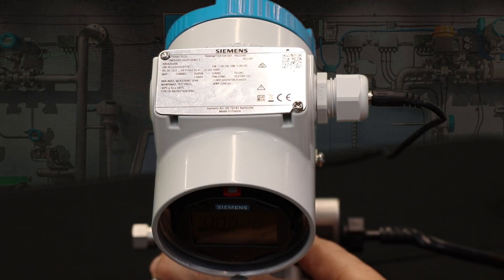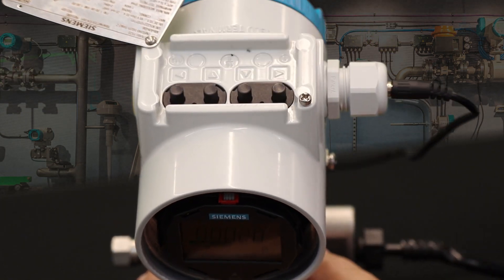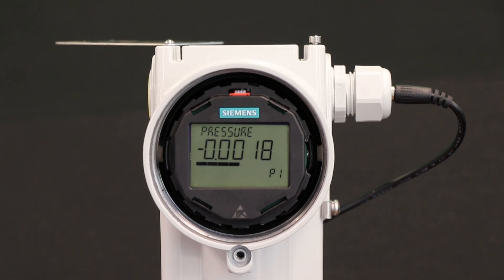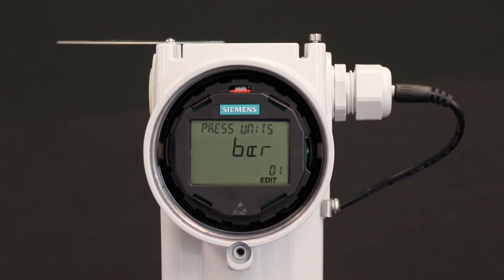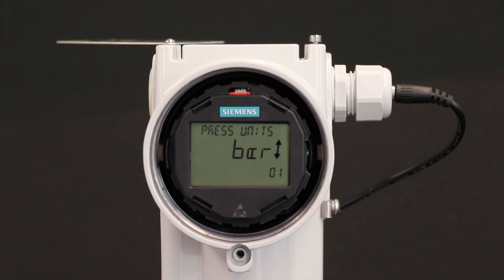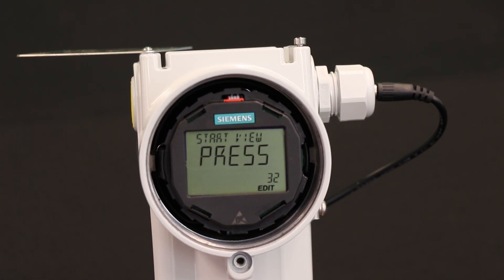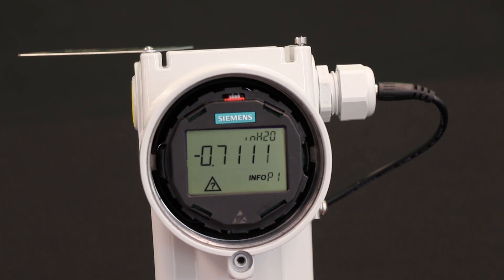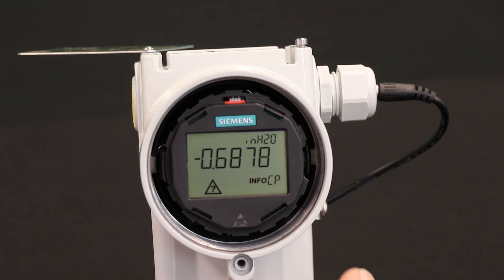SITRANS P320/420 Push Button Configuration for Pressure Measurement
Watch as one of Siemens’ Senior Application Engineers demonstrates how to configure the SITRANS P320/420 pressure transmitter for pressure measurement without the use of a handheld programming device.